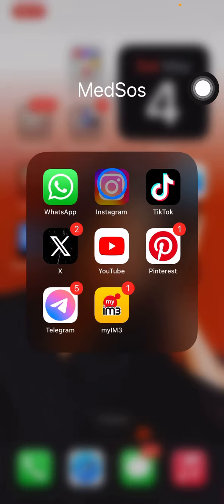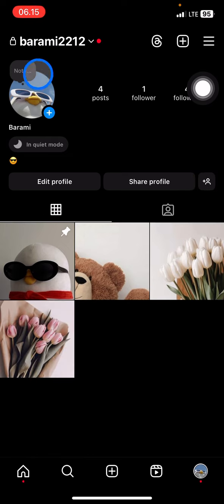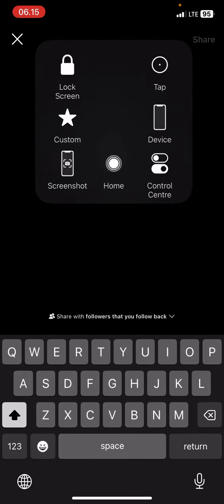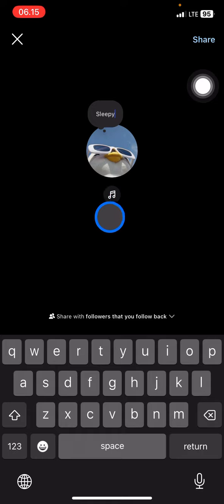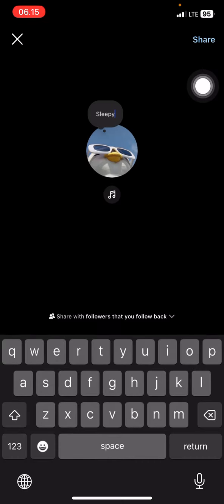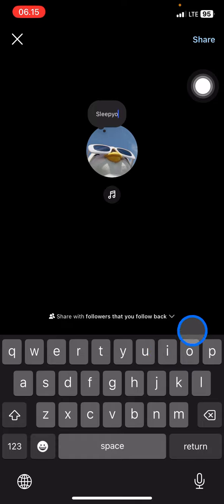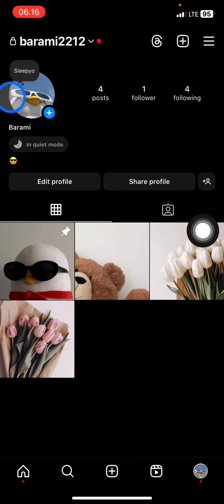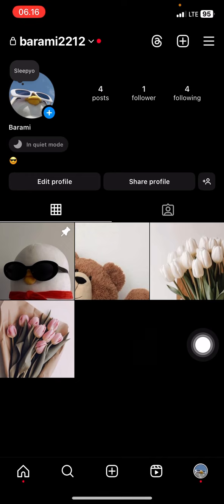❤️ STEP-BY-STEP GUIDE: How to Make a Note on Instagram Account?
Today we will explore about Instagram feature guys! Do you know that there is a feature that similar to Instagram story buth for text only? This feature also only share a content fo 24 hours. Find out the details on the video!